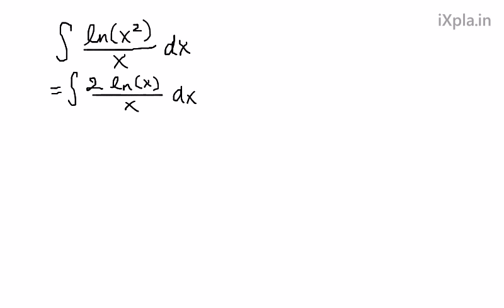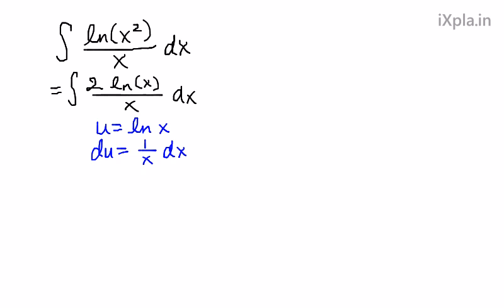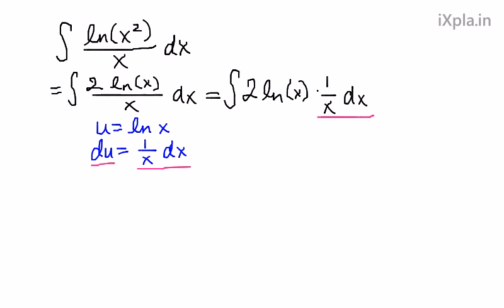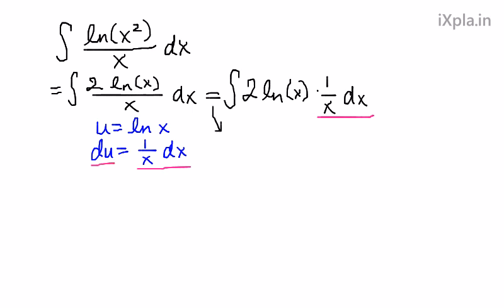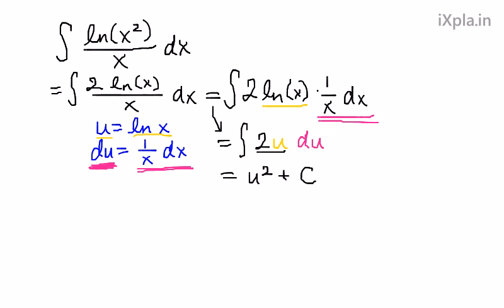Integral of ln(x^2)/x